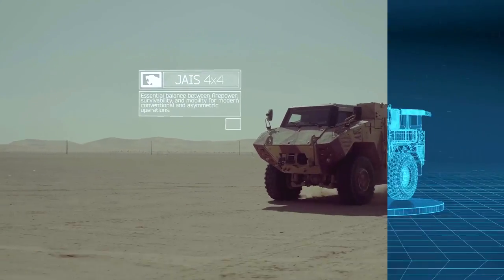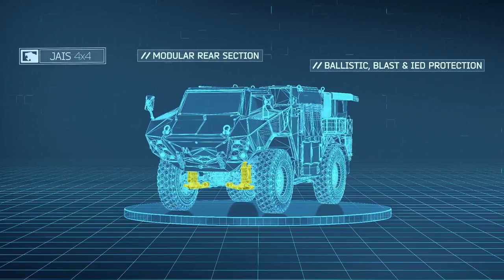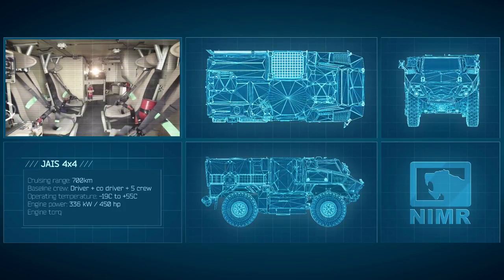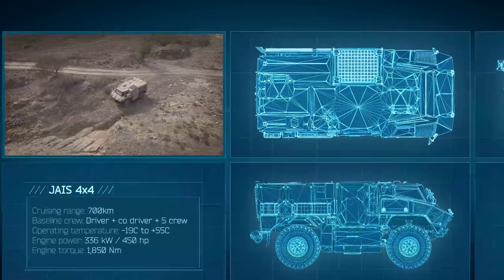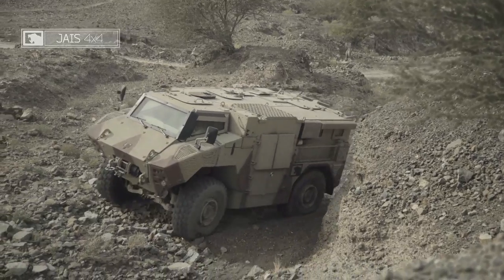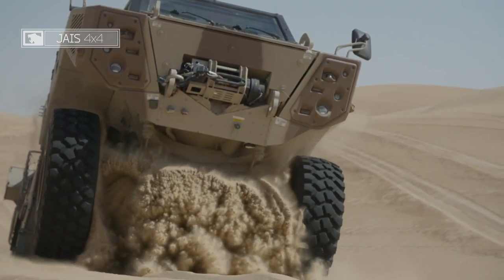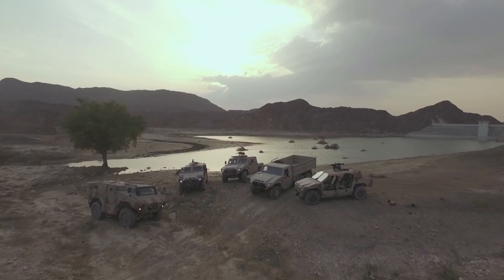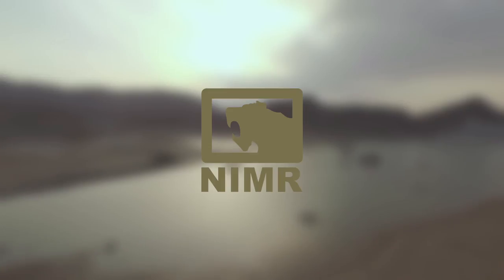NIMR Jais (N35)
The JAIS (N35) Family of Vehicles brings together forty years of experience in protected optimized mobility. The JAIS is the next generation of MRAP, providing essential balance between ﬁrepower, survivability, but with mobility for modern, conventional and asymmetric operations. Crew survivability is centred around a battle-proven “crew citadel” protection system, protecting against mine, IED and ballistic threats. The JAIS vehicle architecture supports multiple mission variants and equipment options, such as a full motorised infantry section, with a manned turret or remote weapon system.